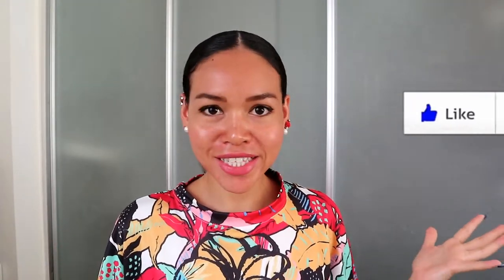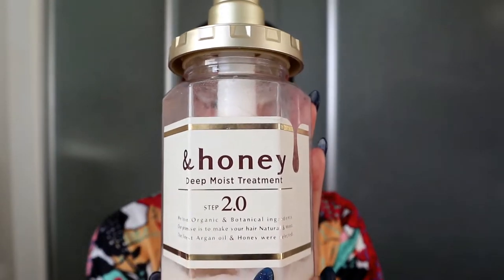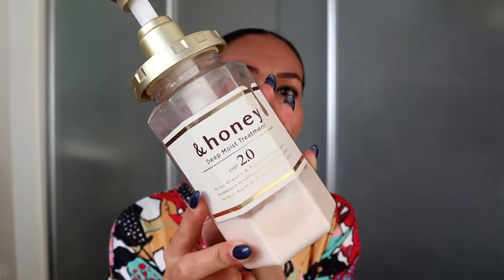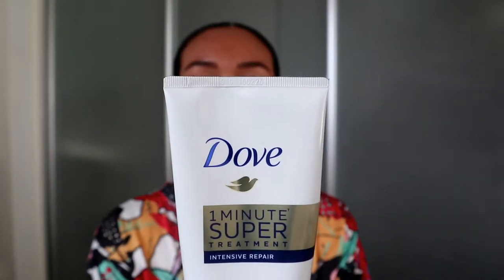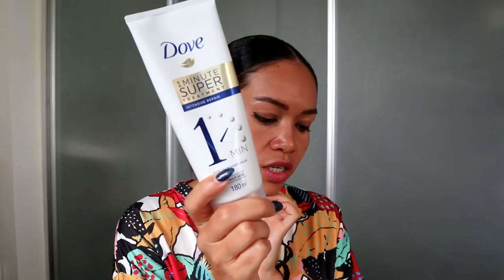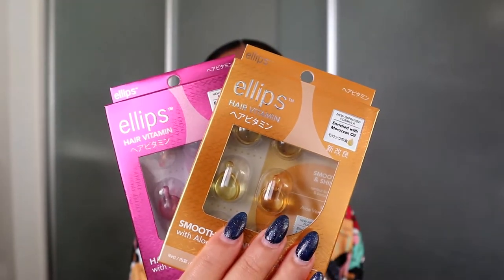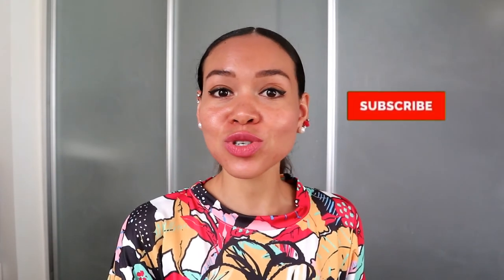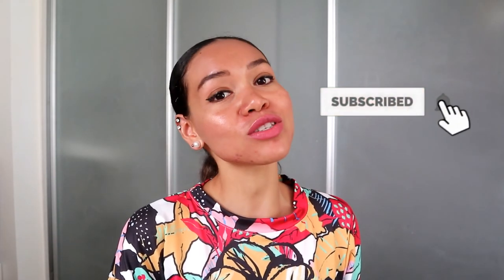My Hair Care Must Haves | Rosi Ross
You don't have to be perfect and your hair either!

Reviews on this video:
- Essential Oils Shampoo x The Republic Organic
- Deep Moist Treatment x & Honey
- Hair Vitamin Capsules x Ellips
- Hair Treatment Tubes x Milbon
- Mask Hair Pack x Kocostar
- Frizz Be Gone x Giovanni
- Hair Wax #4 x LucidoL

Do good, Be good, Live good.

xoxo